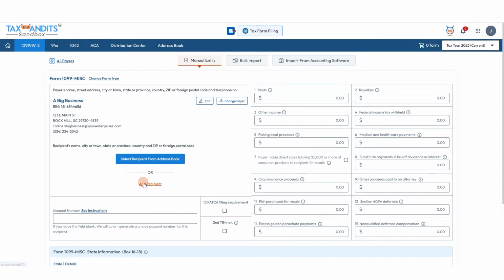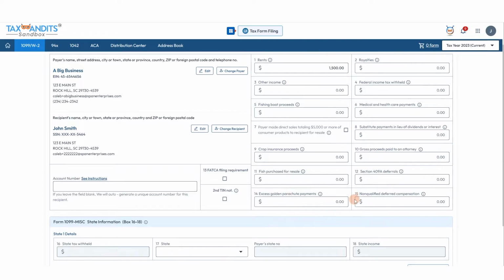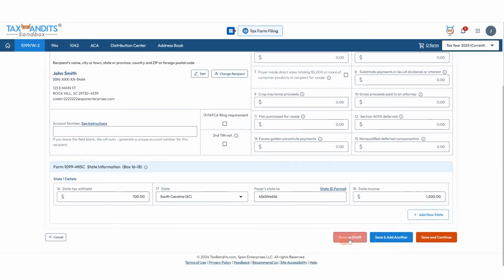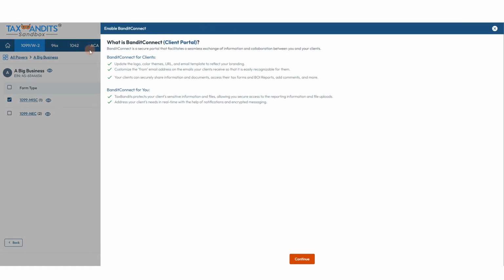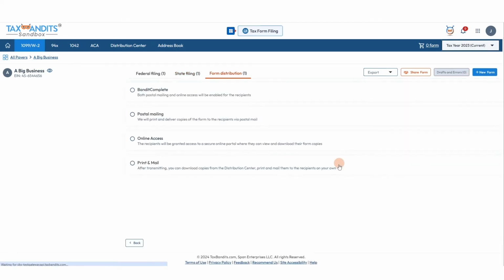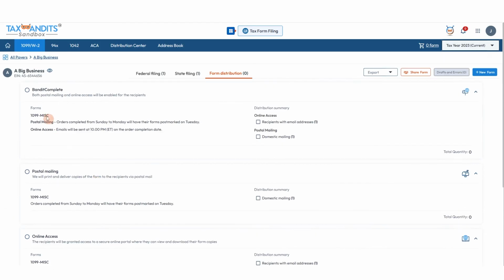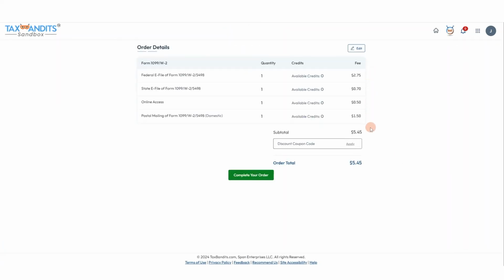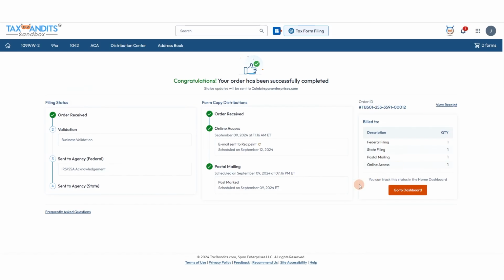How To e-file Form 1099-MISC for 2024 tax year?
IRS Form 1099 MISC is used to report miscellaneous payments made for rent, fishing boat revenues, crop insurance proceeds, medical and health care payments, prizes, and rewards. It is also used by  self-employed individuals to report their earnings. In addition, it is used to report direct sales of at least $5,000 of consumer products to a buyer for resale anywhere other than a permanent retail establishment.

The following information is required when completing Form 1099-MISC
2. The recipient's name, address, and TIN

Timecodes:
0:00 Introduction
0:13 Select 1099-MISC
0:22 Fill out your form
1:25 Choose state filing and distribution options
2:38 Audit check
2:45 Select services
2:57 Pay & transmit